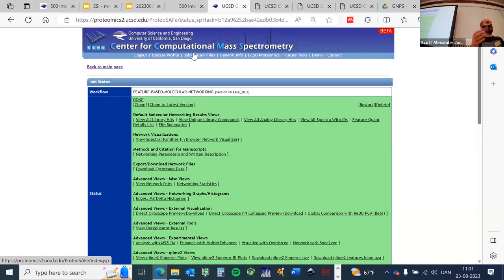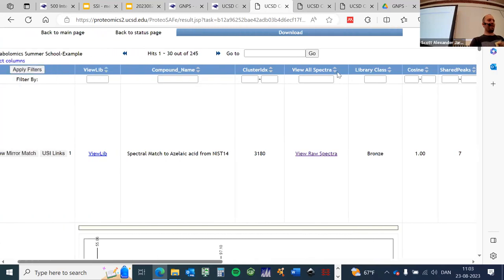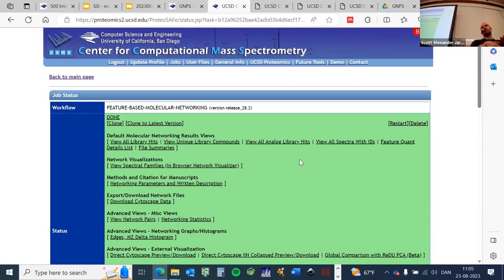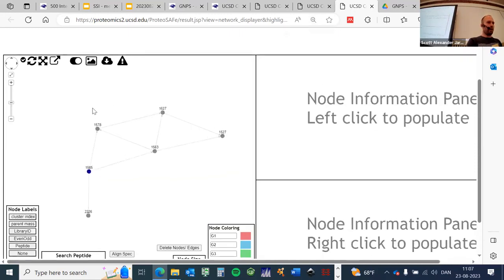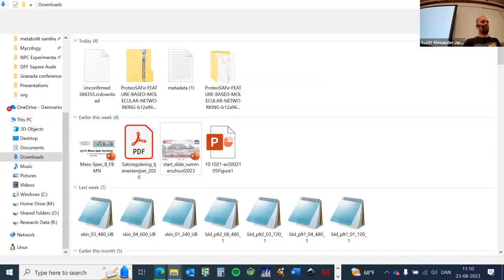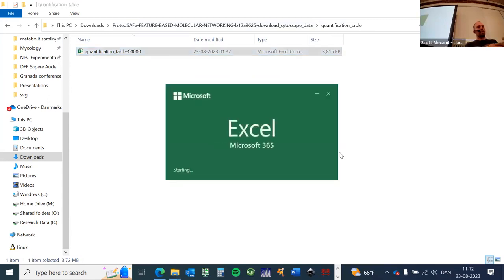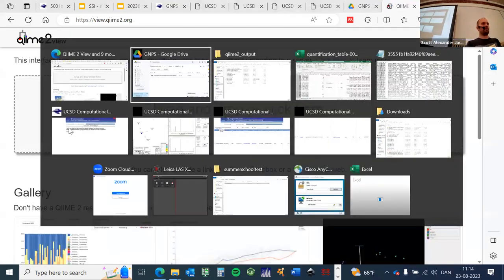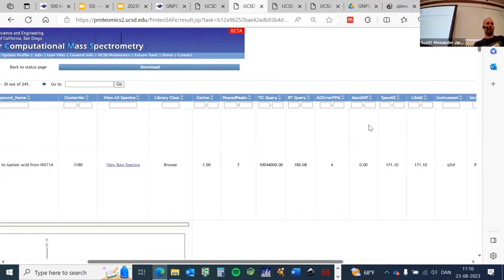NTMSS2023 Day3 S3 Feature based Molecular Networking in GNPS II